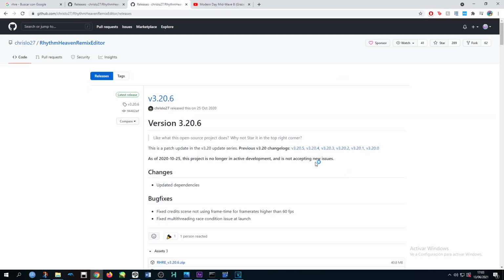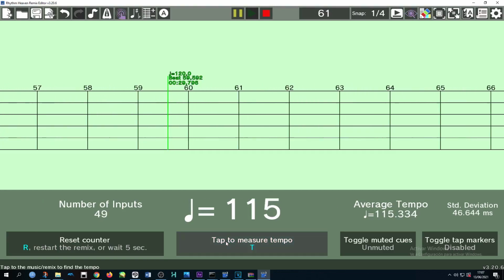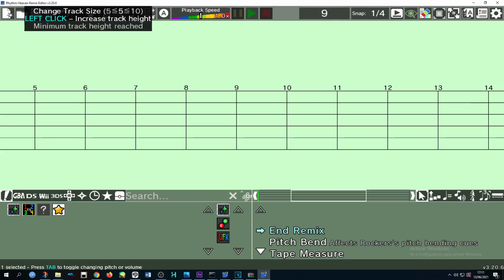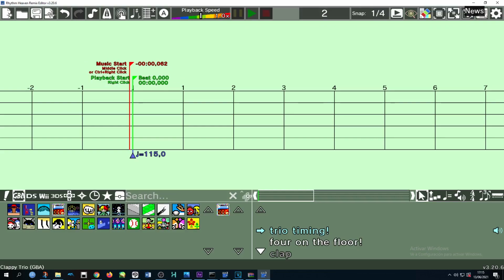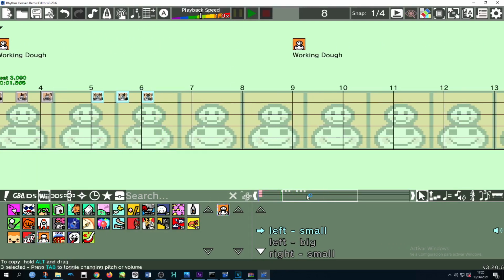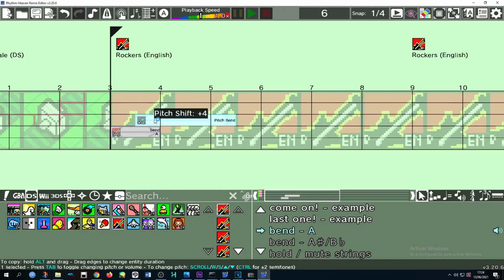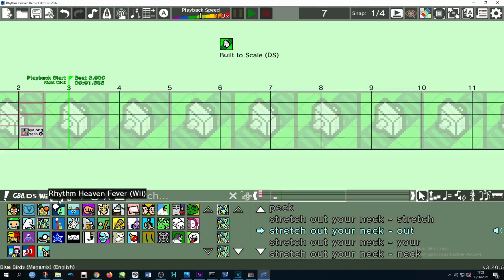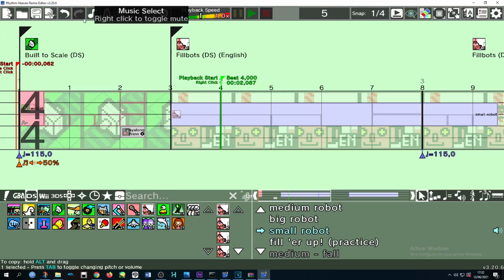rhre tutorial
e